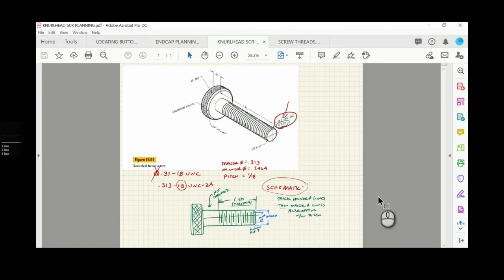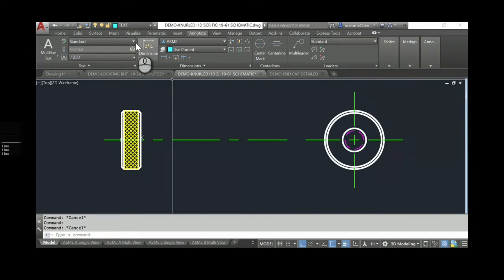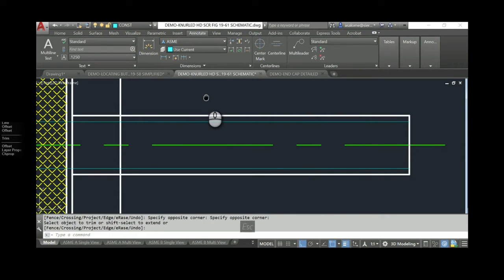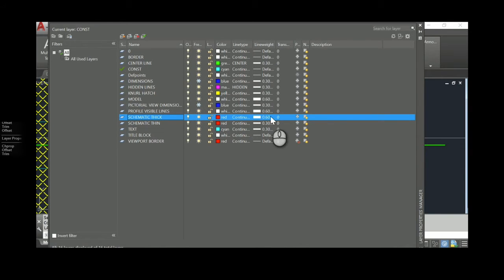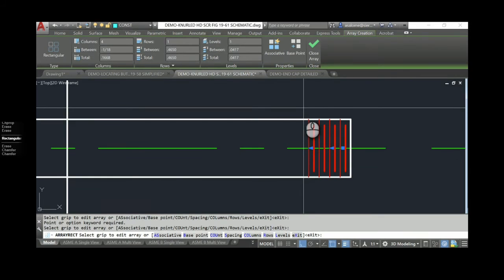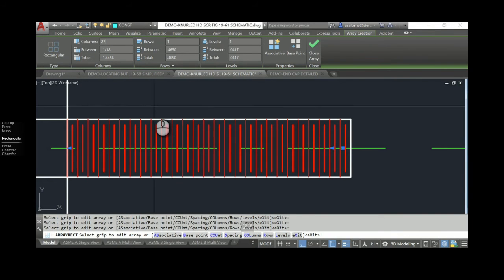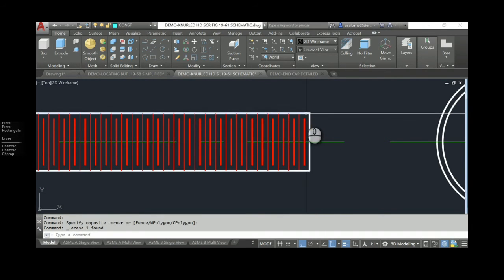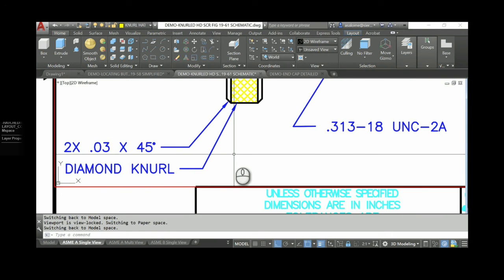Knurled Head Screw Tutorial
This video reviews the technique for drawing schematic threads to ASME standards for the part KNURLED HEAD SCREW.